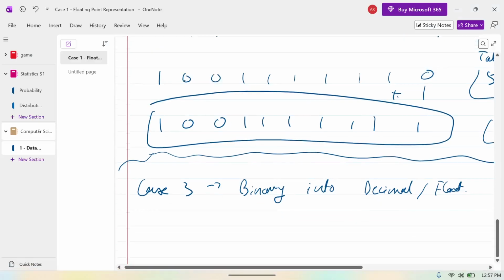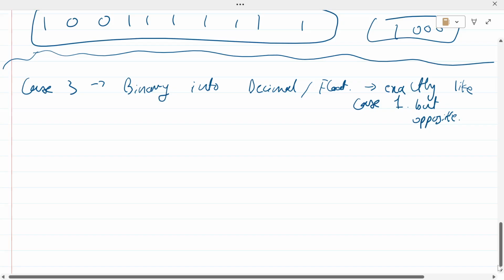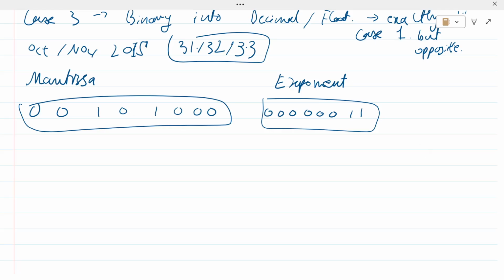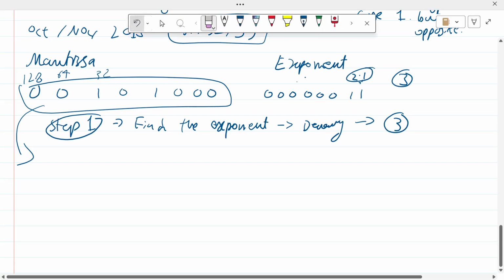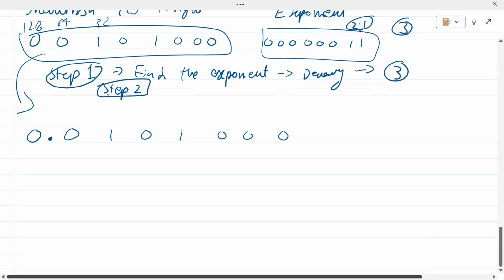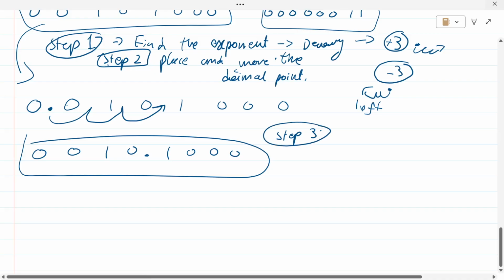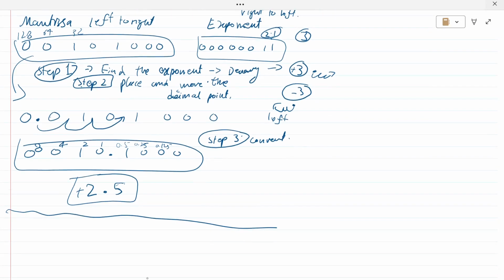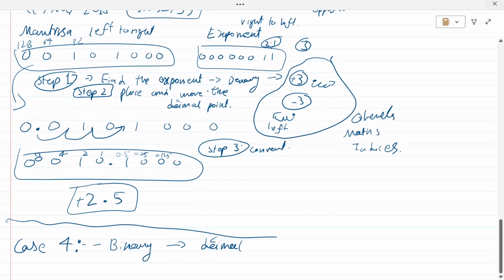P3 Floating Point Representation - Case 3 - Part #3 - Cambridge AS & A levels Computer Science 9618